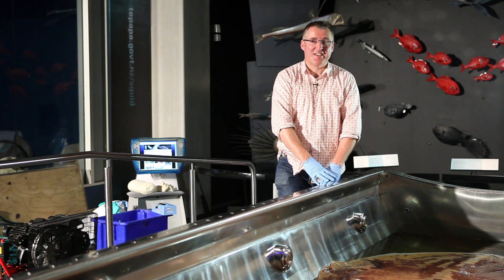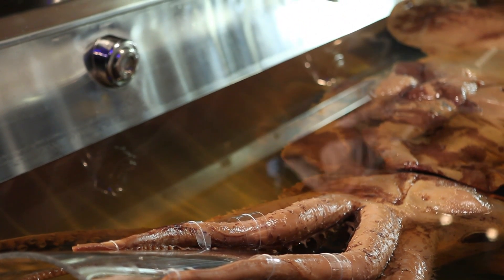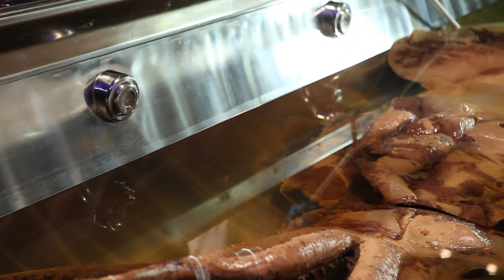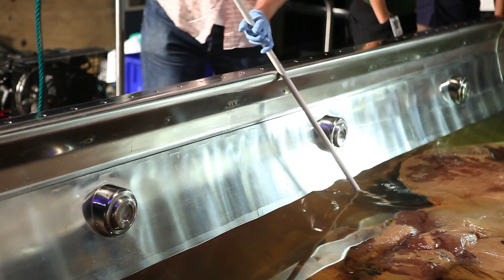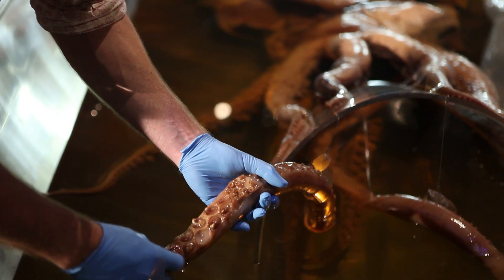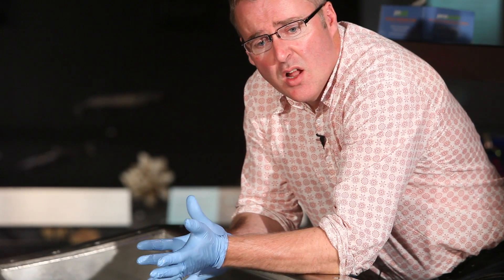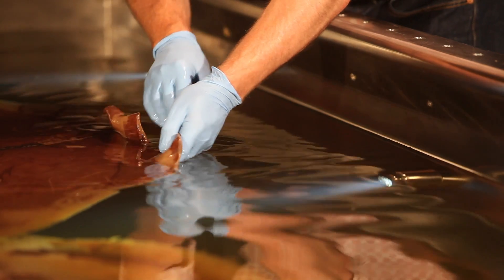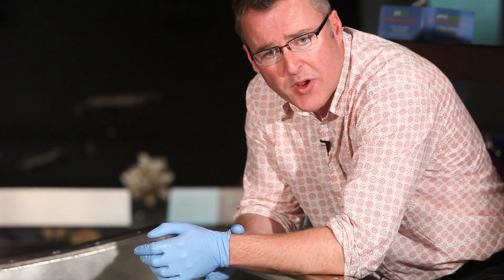Colossal squid gets an oil change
It's WOF time for the colossal squid! Scientists at Te Papa change the glycol (preservation fluid) surrounding the colossal squid and check on the condition of the squid.

Particles and proteins leach from the squid over time, causing the glycol to become murky. The glycol is changed to enable visitors to see the squid more clearly. It's a good time to check on the squid and reposition it, as well as carry out maintenance on the tank.